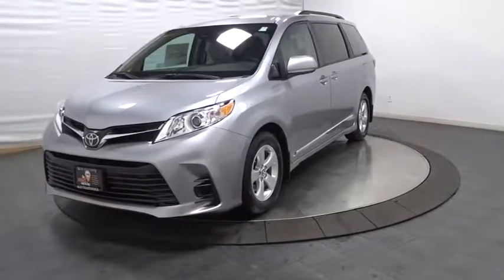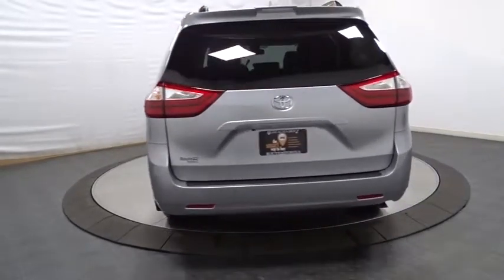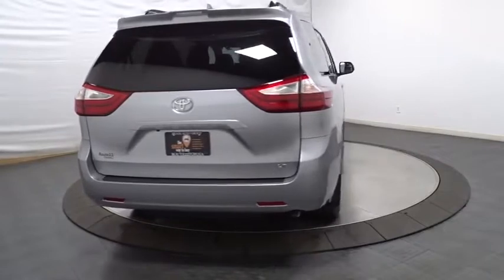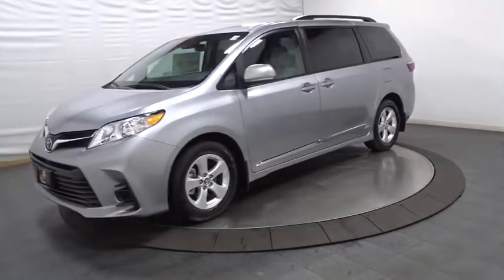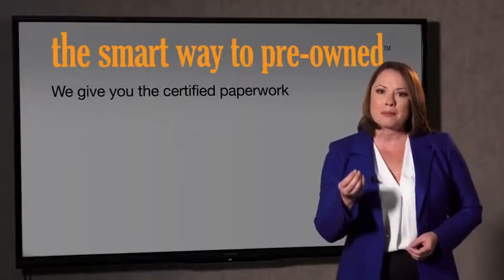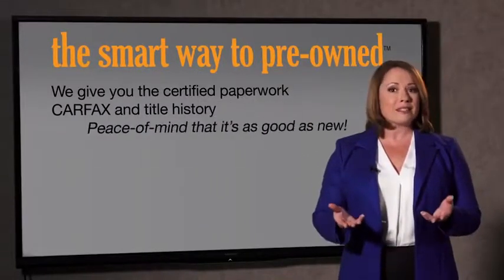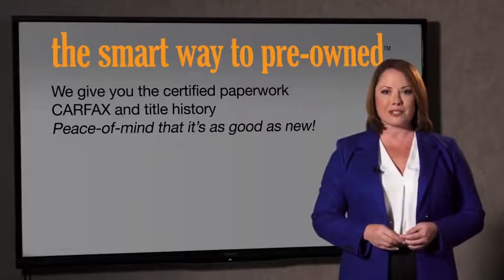2018 Toyota Sienna Hillside, Newark, Union, Elizabeth, Springfield, NJ 180994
2018 Toyota Sienna available in Hillside, New Jersey at Route 22 Toyota. Servicing the Newark, Union, Elizabeth, Springfield, NJ area.

6 Speakers,Radio: Entune 3.0 Audio Plus w/Nav and App Suite -inc: 7-inch high resolution touch-screen display, AM/FM CD player, MP3/WMA playback capability, auxiliary audio jack, USB 2.0 port w/iPod connectivity and control, voice recognition, hands-free phone capability and music streaming via Bluetooth wireless technology, Connected Navigation Scout GPS Link App w/moving maps w/3-year complimentary trial, Siri Eyes Free, HD Radio, Entune App Suite, SiriusXM Satellite Radio w/3-month complimentary SiriusXM All Access trial and Gracenote album cover art, Entune 3.0 Connect Services, Safety Connect w/3-year complimentary trial, Wi-Fi Connect Powered by Verizon w/up to 2GB within 6 month complimentary trial, Destination Assist Connect w/6-month complimentary trial,2 LCD Monitors In The Front,Window Grid And Roof Mount Diversity Antenna,Radio w/Seek-Scan, Clock, Speed Compensated Volume Control, Steering Wheel Controls and Radio Data System,Deep Tinted Glass,Body-Colored Rear Step Bumper,Fully Automatic Projector Beam Halogen Auto High-Beam Daytime Running Lights Preference Setting Headlamps w/Delay-Off,Fully Galvanized Steel Panels,Variable Intermittent Wipers w/Heated Wiper Park,Tires: P235/60R17 AS,Door Auto-Latch,Wheels: 17 x 6.5 5-Spoke Alloy,Clearcoat Paint,Front Windshield -inc: Sun Visor Strip,Fixed Rear Window w/Fixed Interval Wiper and Defroster,Roof Rack Rails Only,Body-Colored Front Bumper,Liftgate Rear Cargo Access,Power Sliding Rear Doors,LED Brakelights,Body-Colored Door Handles,Compact Spare Tire Stored Underbody w/Crankdown,Body-Colored Power Heated Side Mirrors w/Convex Spotter and Manual Folding,Black Grille w/Chrome Surround,Tailgate/Rear Door Lock Included w/Power Door Locks,Lip Spoiler,Steel Spare Wheel,Black Side Windows Trim,Illuminated Front Cupholder,Front And Rear Map Lights,Locking Glove Box,Front Seats w/Cloth Back Material and Power 2-Way Driver Lumbar,Removable 40-20-40 Folding Split-Bench Front Facing Manual Reclining Fold-Up Cushion Rear Seat w/Manual Fore/Aft,Power Rear Windows, Manual Vented 3rd Row Windows and w/Manual Sun Blinds,Day-Night Auto-Dimming Rearview Mirror,Air Filtration,Remote Keyless Entry w/2 Door Curb/Courtesy, Illuminated Entry, Illuminated Ignition Switch and Panic Button,Full Carpet Floor Covering,Power 1st Row Windows w/Front And Rear 1-Touch Up/Down,Rear Cupholder,Urethane Gear Shift Knob,Outside Temp Gauge,2 Seatback Storage Pockets,Trip Computer,Vinyl Door Trim Insert,Delayed Accessory Power,Instrument Panel Covered Bin, Covered Dashboard Storage, Interior Concealed Storage, Driver / Passenger And Rear Door Bins,Manual Anti-Whiplash Adjustable Front Head Restraints and Manual Adjustable Rear Head Restraints,Fabric Seat Material,Mobile Hotspot Internet Access,4 12V DC Power Outlets and 1 AC Power Outlet,Remote Releases -Inc: Mechanical Fuel,Driver And Front Passenger Armrests and Rear Center Armrest Rear Seat Mounted Armrest,Dual Zone Front Automatic Air Conditioning,Rear HVAC w/Separate Controls,Power Door Locks w/Autolock Feature,Partial Floor Console w/Covered Storage, Mini Overhead Console w/Storage, Conversation Mirror, Rear (removable) Console w/Storage, 4 12V DC Power Outlets and 1 AC Power Outlet,Manual Tilt/Telescoping Steering Column,Cruise Control w/Steering Wheel Controls,Cargo Space Lights,Carpet Floor Trim,2-Way Power Driver Seat -inc: Power 2-Way Lumbar Support,Engine Immobilizer,HVAC -inc: Underseat Ducts and Headliner/Pillar Ducts,Driver Foot Rest,Driver And Passenger Visor Vanity Mirrors w/Driver And Passenger Illumination,Analog Display,Full Cloth Headliner,HomeLink Garage Door Transmitter,Compass,Valet Function,Front Bucket Seats -inc: 8-way power driver and 4-way manual passenger seats,Interior Trim -inc: Colored Instrument Panel Insert, Colored Door Panel Insert and Metal-Look Interior Accents,Fade-To-Off Interior Lighting,Distance Pacing,4 12V DC Power Outlets,Fixed 60-40 Split-Bench 3rd Row Seat Front, Manual Recline, Manual Fold Into Floor, 3 Manual and Adjustable Head Restraints,Gauges -inc: Speedometer, Odometer, Engine Coolant Temp, Tachometer, Trip Odometer and Trip Computer,GVWR: 5,995 lbs,Electric Power-Assist Speed-Sensing Steering,4-Wheel Disc Brakes w/4-Wheel ABS, Front Vented Discs and Brake Assist,Axle Ratio: 3.003,Front And Rear Anti-Roll Bars,Torsion Beam Rear Suspension w/Coil Springs,Strut Front Suspension w/Coil Springs,Single Stainless Steel Exhaust,Front-Wheel Drive,Engine: 3.5L DOHC V6 SMPI,Engine Oil Cooler,Transmission: Electronic 8-Speed Automatic,20 Gal. Fuel Tank,Transmission w/